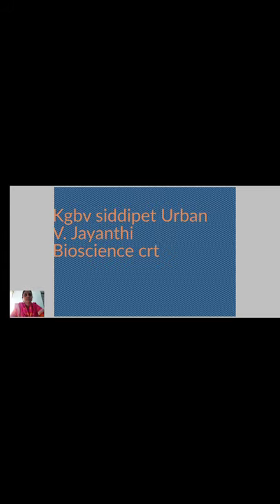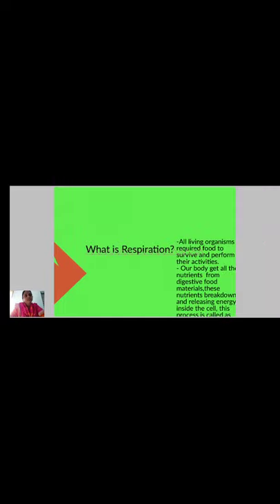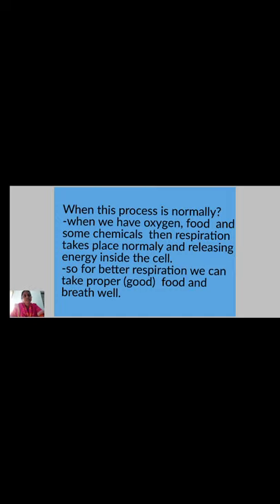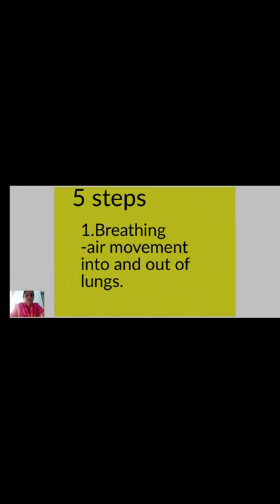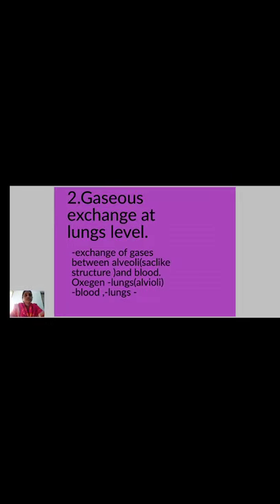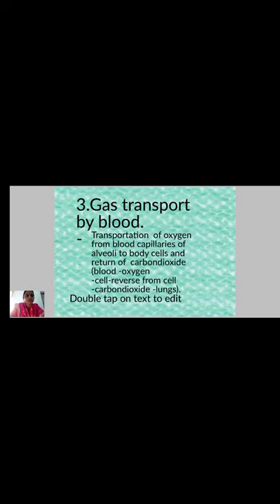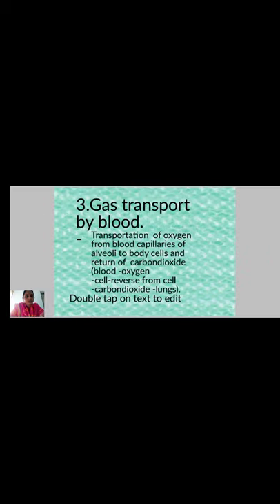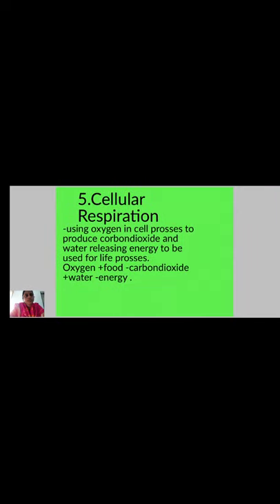Respiration Steps in Respiration